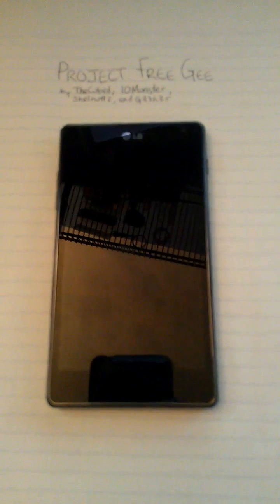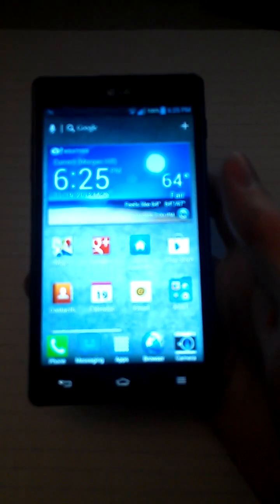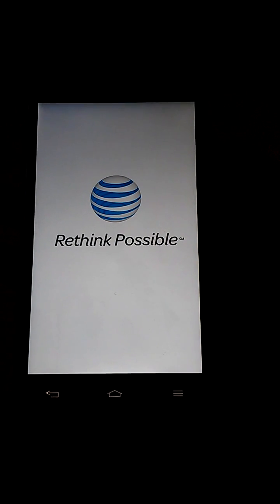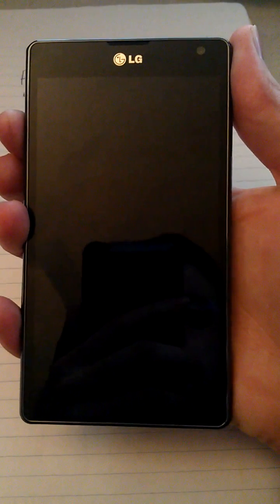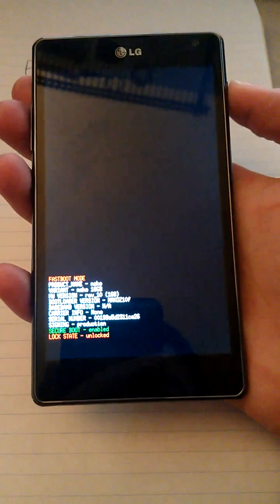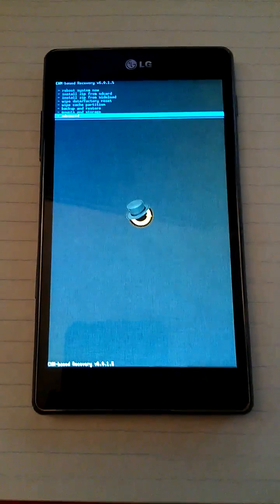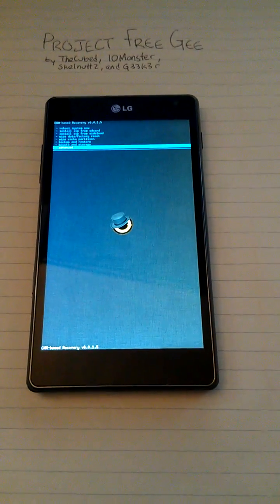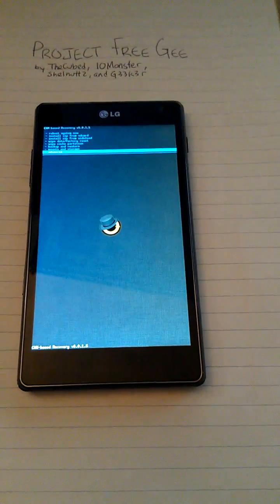LG Optimus G : Project FreeGee Unlocking!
This video shows you how to enter recovery from your Freed LG Optimus G.

I'm using the AT&T Variant, but Sprint should be the same.

Keep in mind, that this will NOT work if you haven't used Project FreeGee yet.
Head over to XDA and read up :)

Special thanks to Shelnutt2, G33ker, and many more!